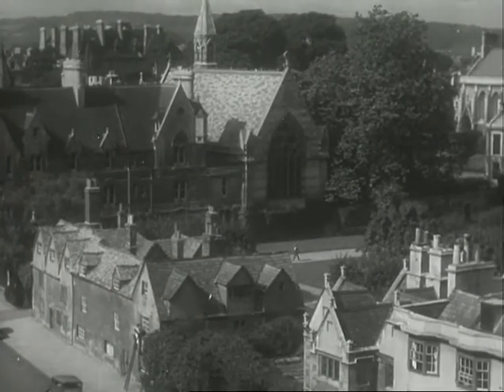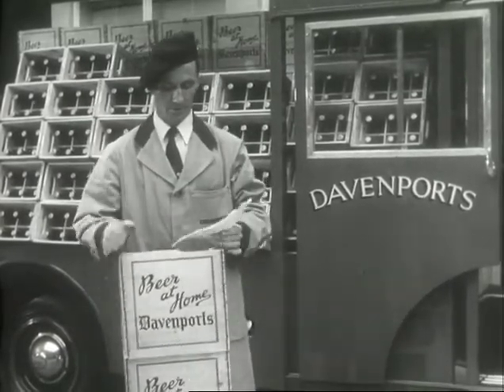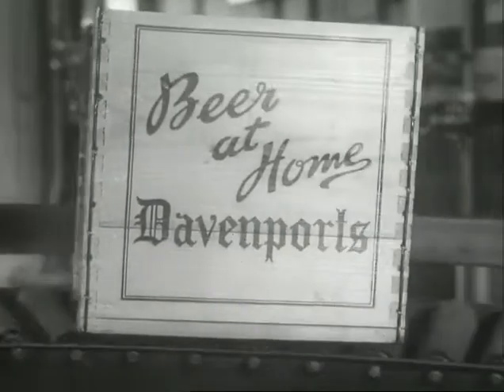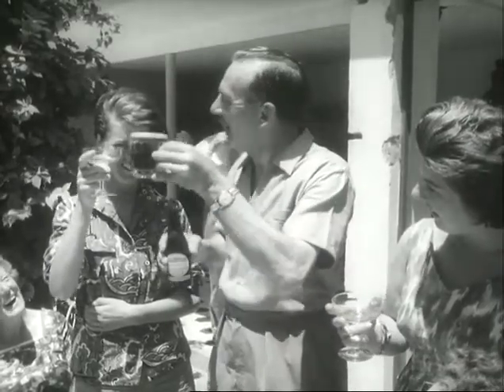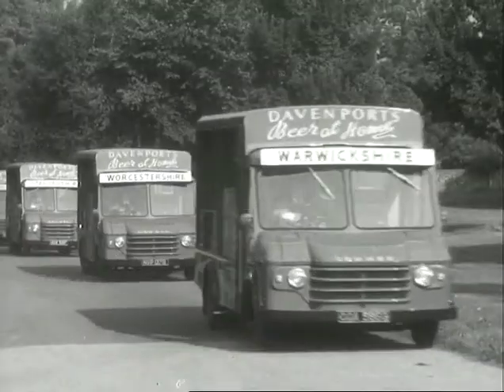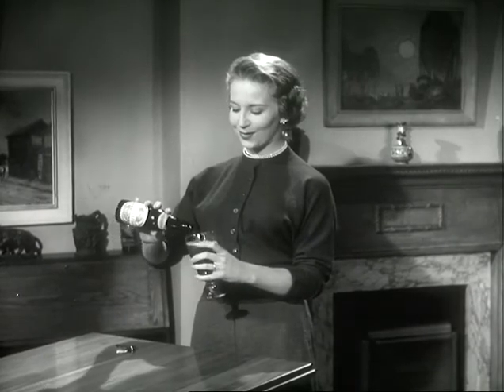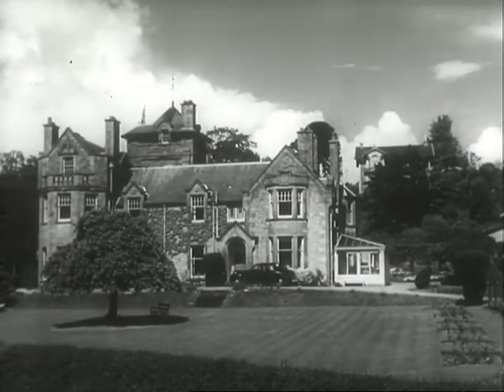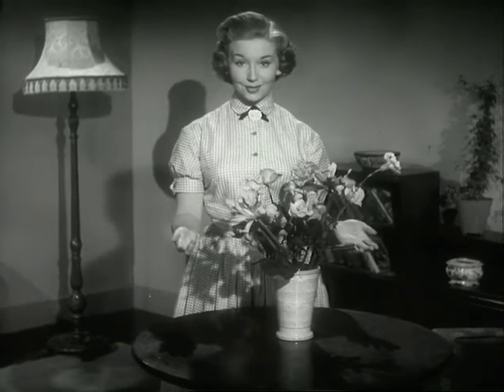VTS_01.mp4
Davenports Beer Ads and historical footage